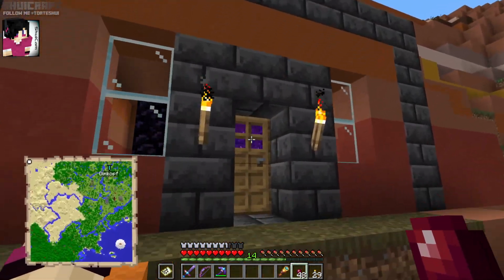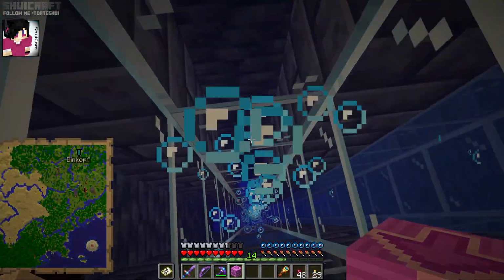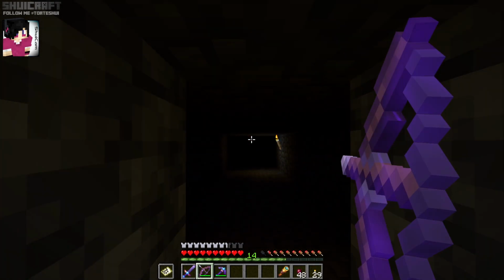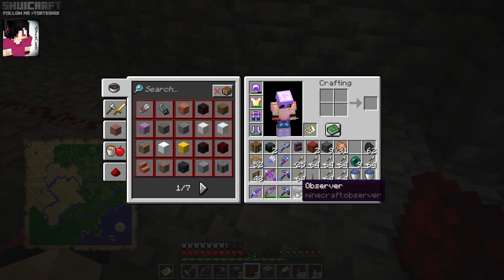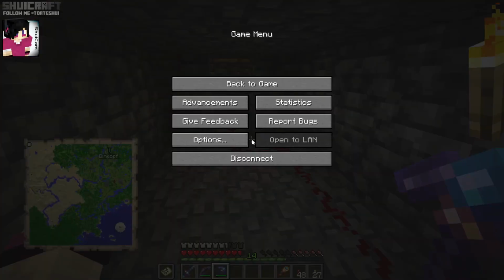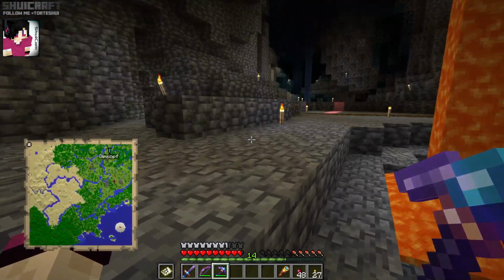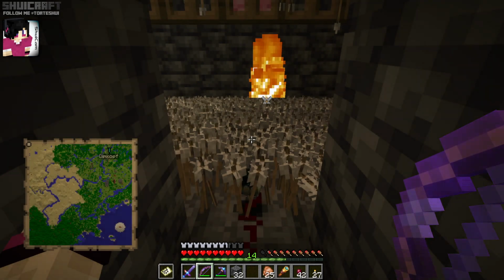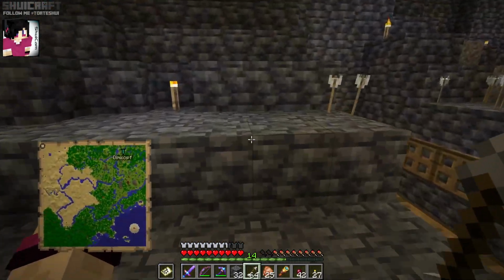THE WARDEN TRAP | Shuicraft Flapcraft #4 2022-07-25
Chill Minecraft Let's Play on Realms - SMP with Friends.
Can we survive trapping the Warden?